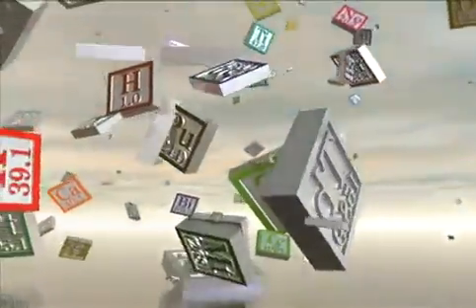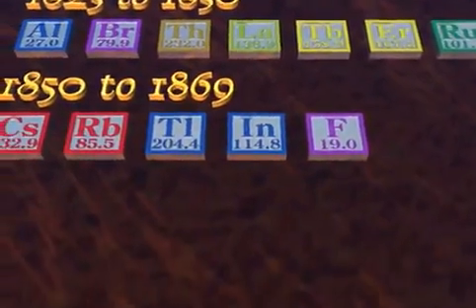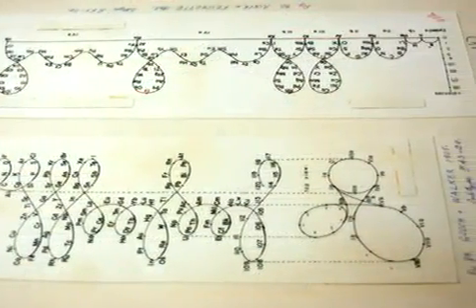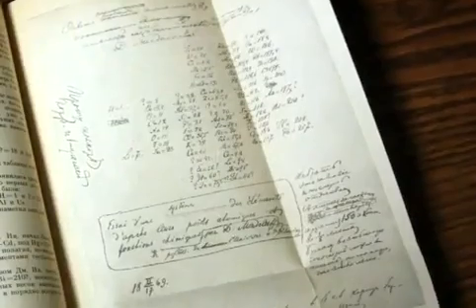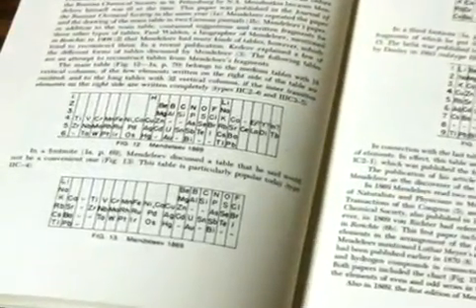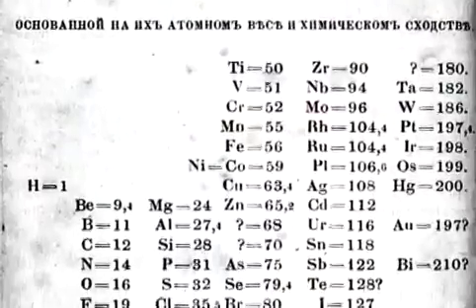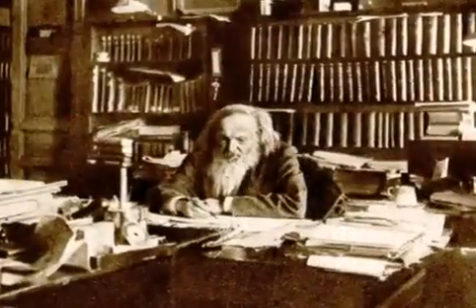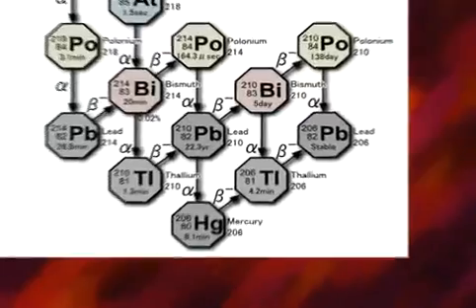História da Tabela Periódica - Mendeleev e além - Vídeo 1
Continuando a apresentação sobre a história da tabela periódica, nesta parte temos as informações de como Mendeleev chegou até o seu modelo de tabela.
Além disto outras versões são apresentadas e considerações sobre o futuro da química e as possibilidades de descoberta que ainda existem neste campo.